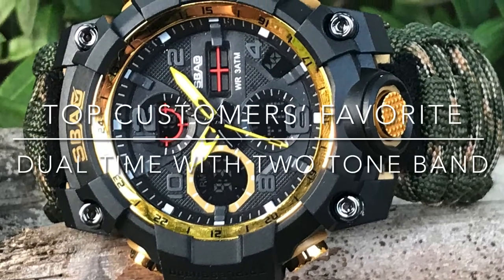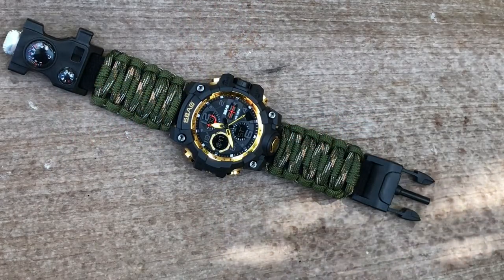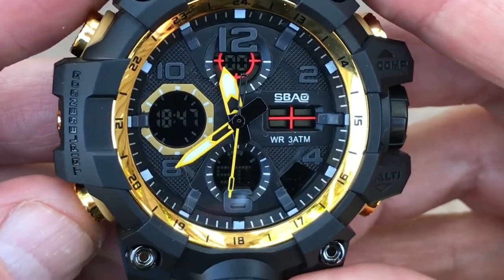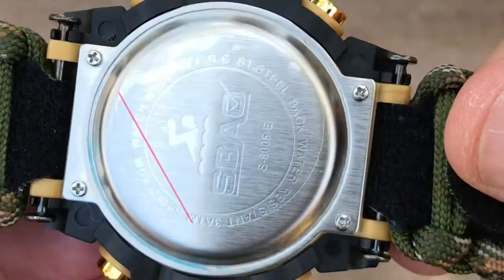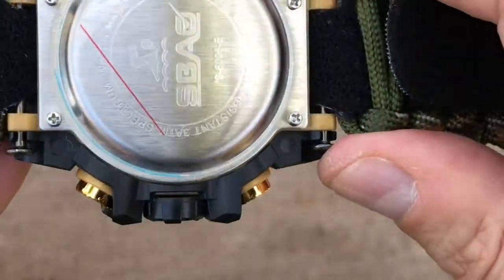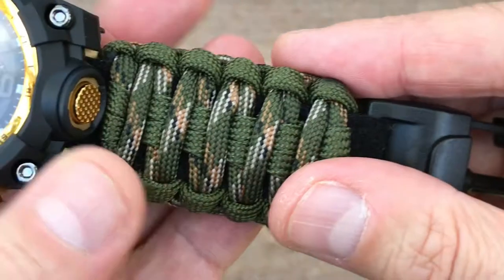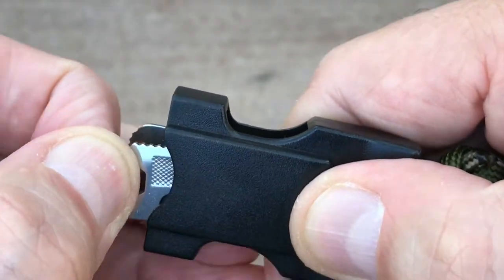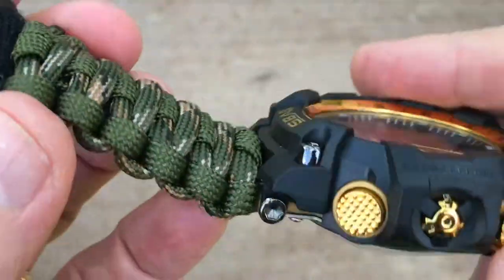USA SURVIVAL PARACORD WORLD FLORIDA - Customers' Favorite - Analog and Digital Gold Watch Camo Band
We also custom make survival bands for most watches!
USA Survival Paracord World